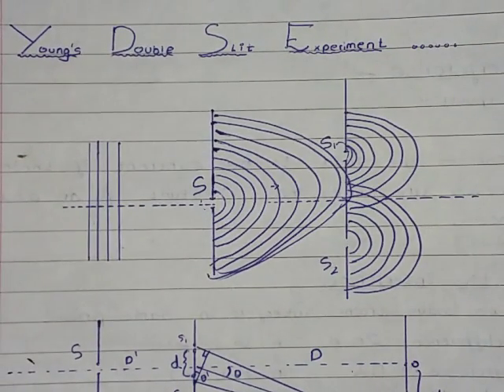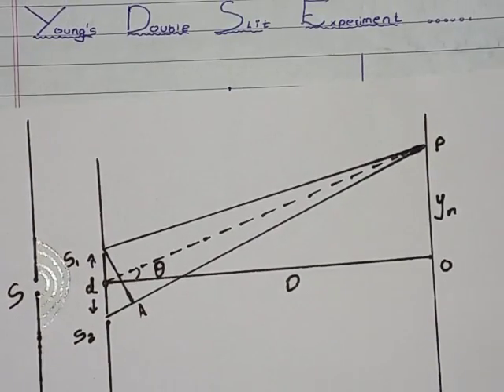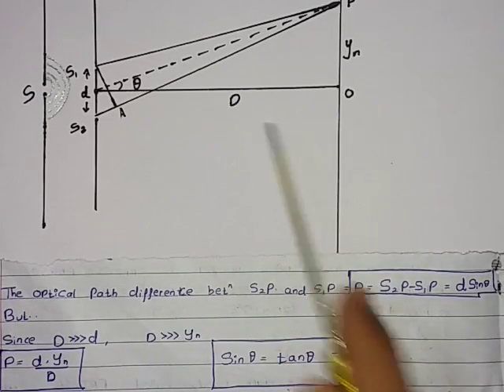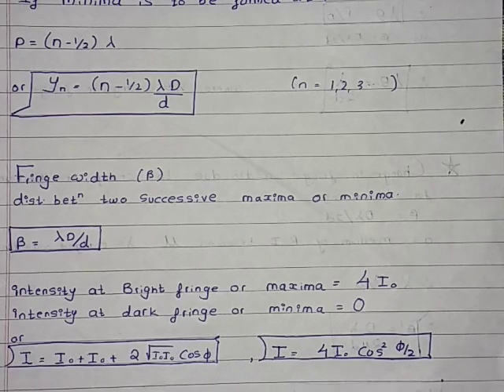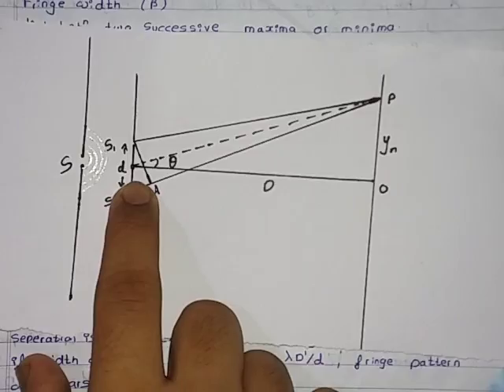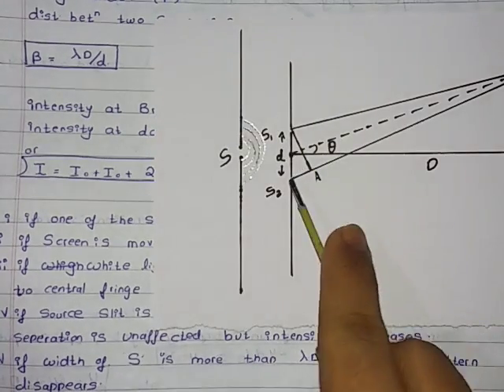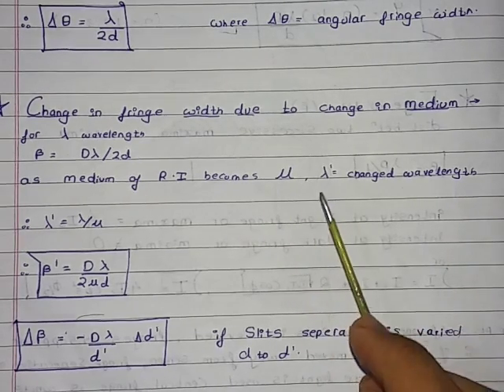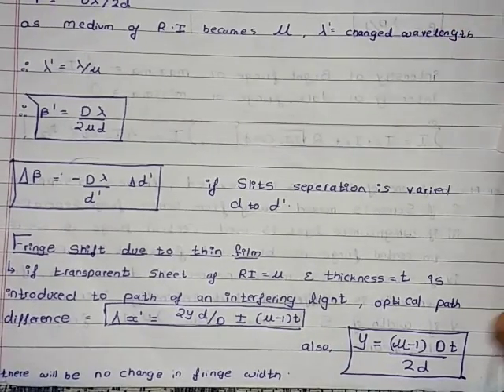Wave Optics 2 || Physics || Sciencing around..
Hey viewers.
Happy Sciencing...

Here I explained about the young double slit experiment and other part of wave optics.

Hope u learn something new.
If NO. do tell me what should I do to earn more subscribers...
Happy Sciencing..